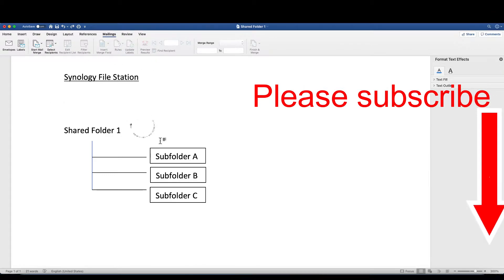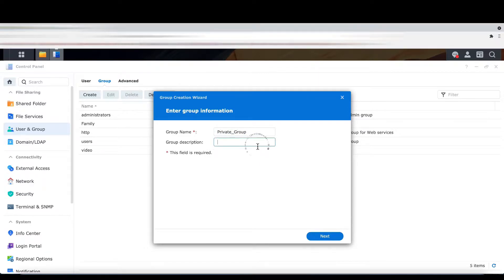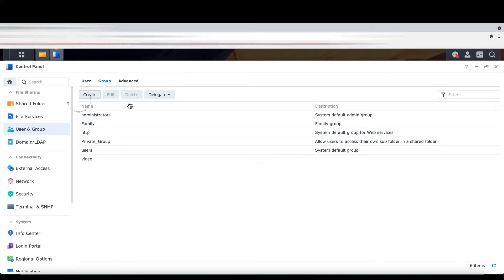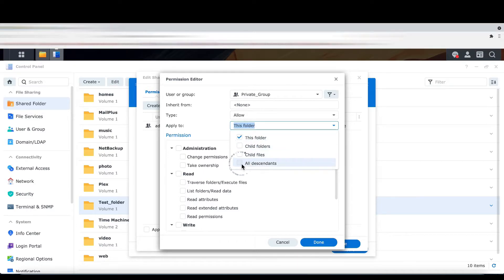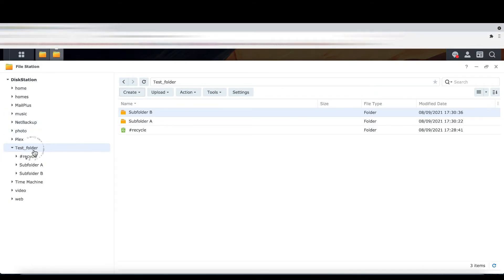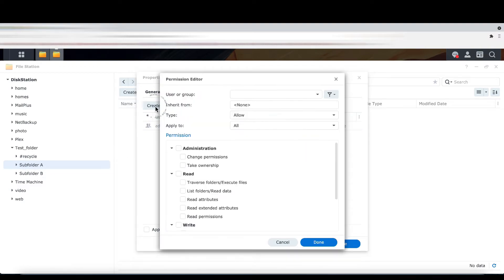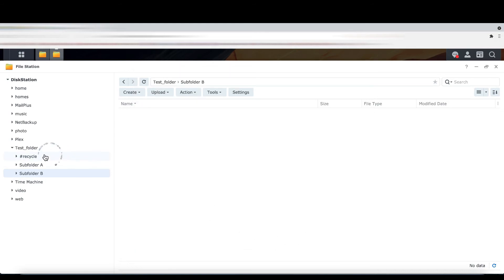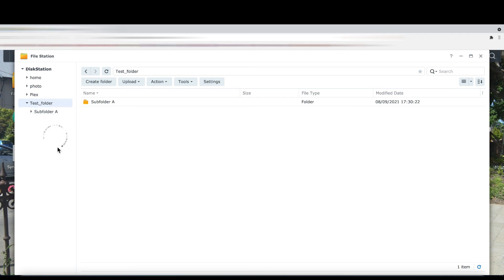Synology Server: Configure Users to access their own subfolder in a shared folder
I will demonstrate how a subfolder in a shared folder in Synology can be setup.